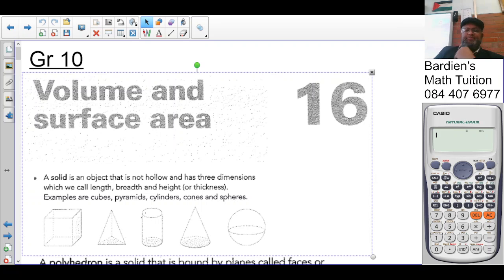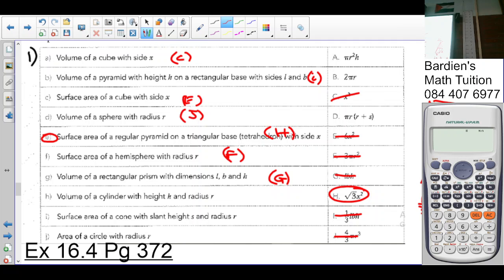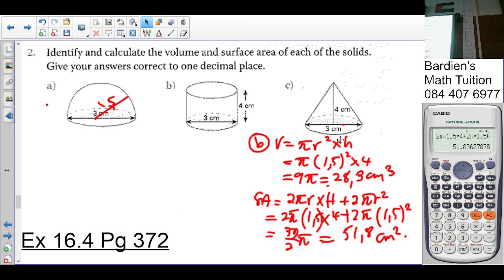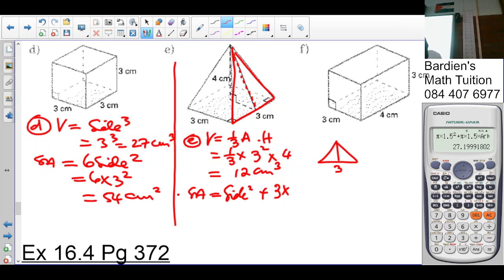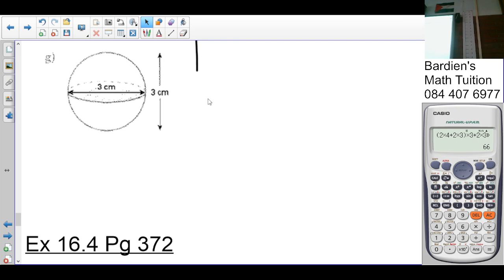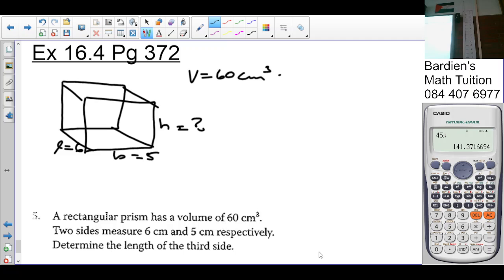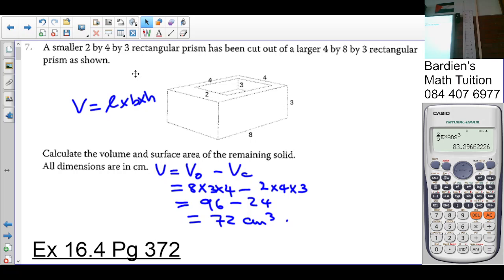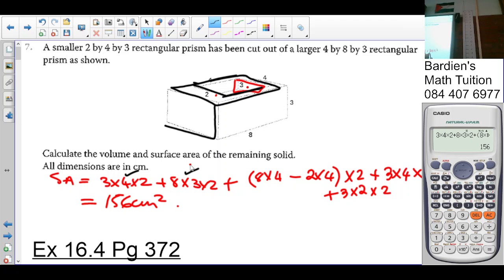Gr 10 Volume and Surface area L8 Ex 16.4 (Cumulative ex Check your skills)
Grade 10 Volume and Surface area Lesson 8
Ex 16.4 Cumulative ex Check your skills